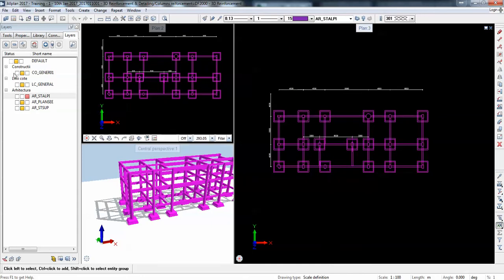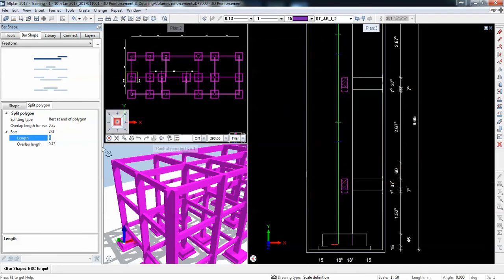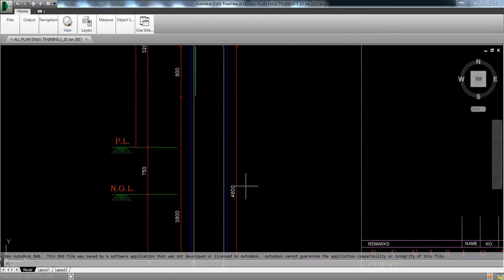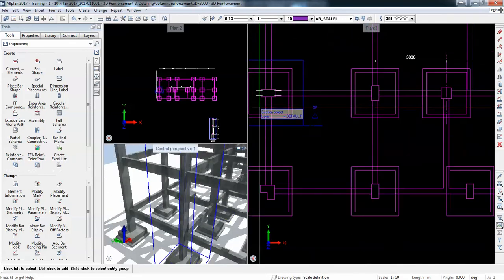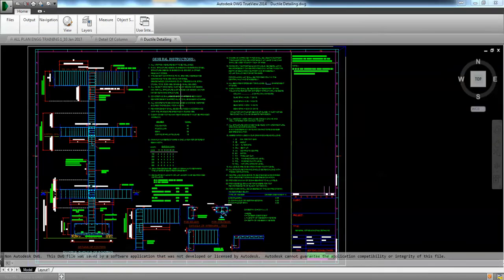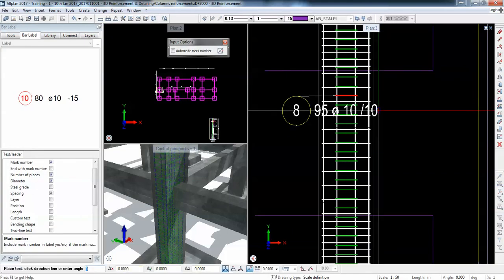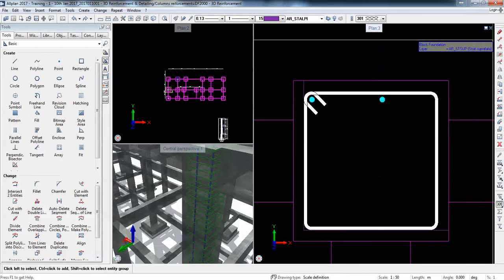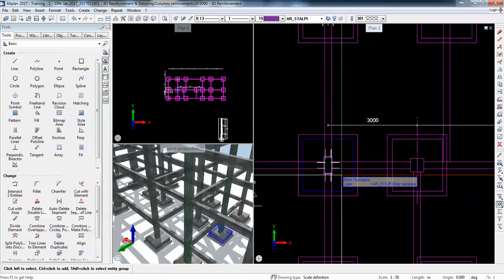#2 Allplan Training: 3D Reinforcing of columns [EN]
Reinforcing 3D columns in Allplan Engineering 2017